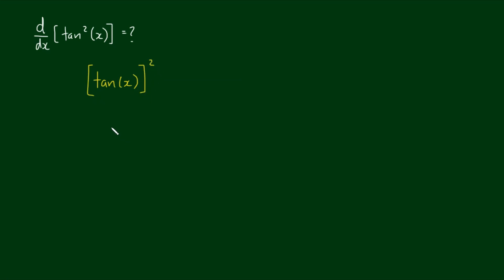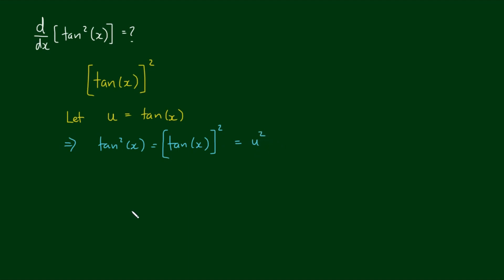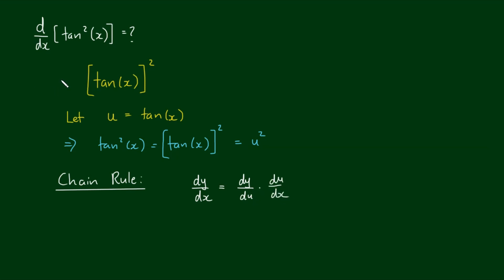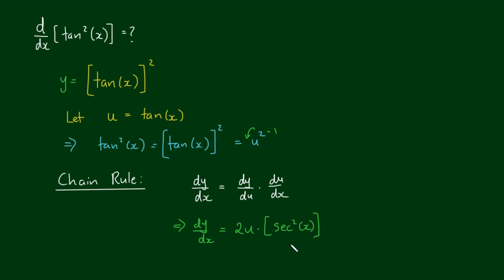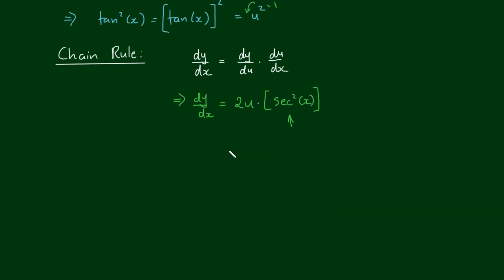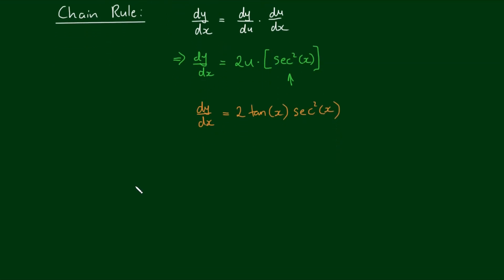What is the derivative of tan^2(x)? - d/dx[tan^2(x)]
In this tutorial, we use the chain rule dy/dx = dy/du * du/dx to determine the derivative of the function tan^2(x) by setting u = tan(x).